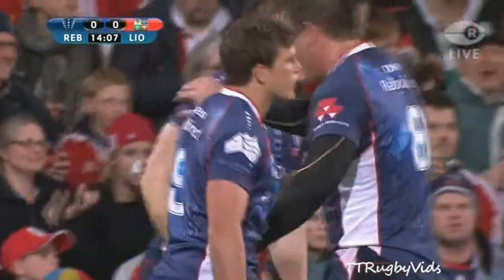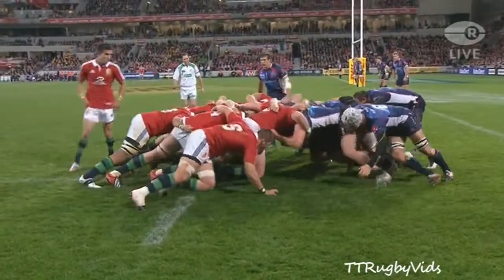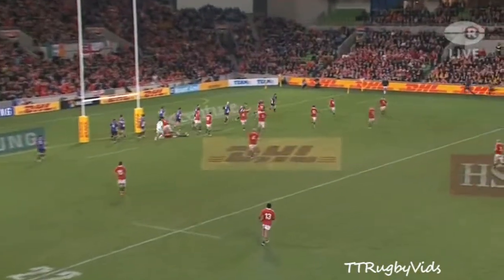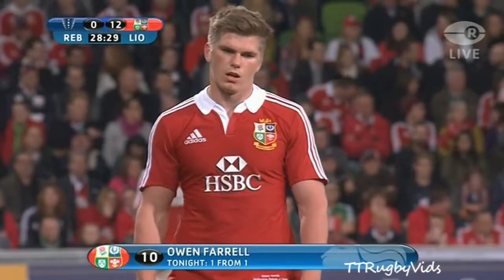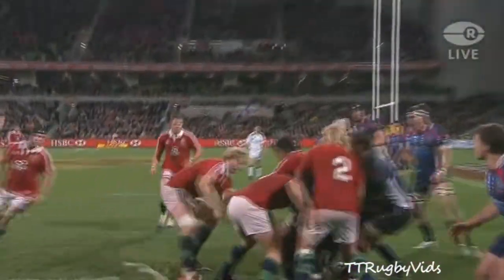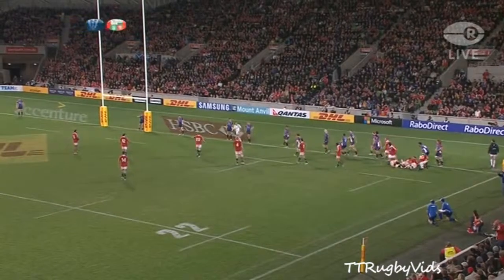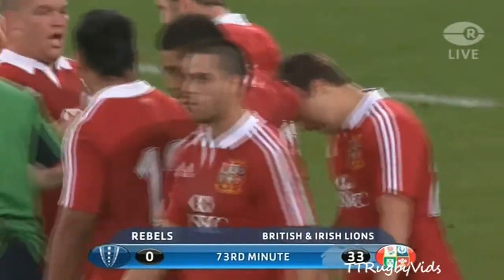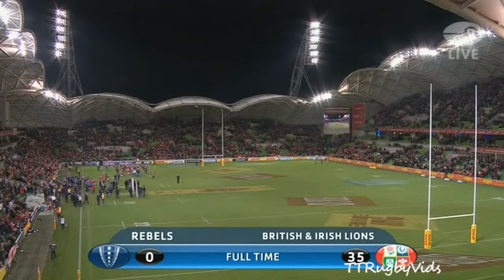British & Irish Lions vs Melbourne Rebels 2013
From their tour this summer..